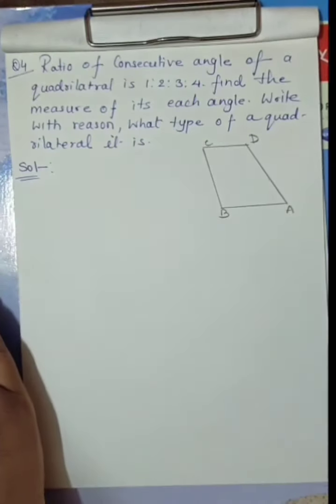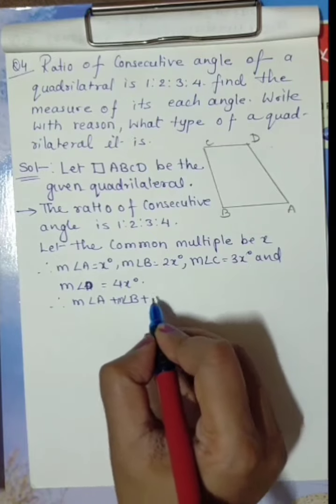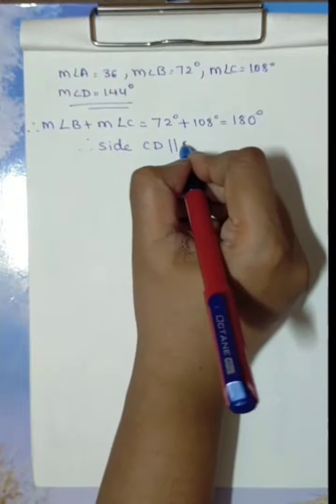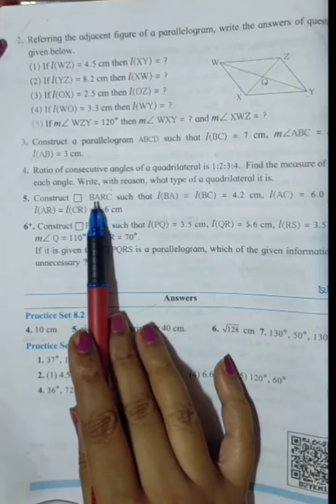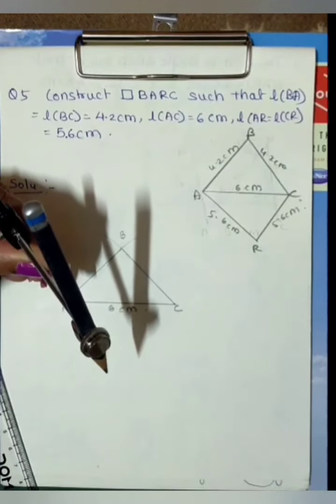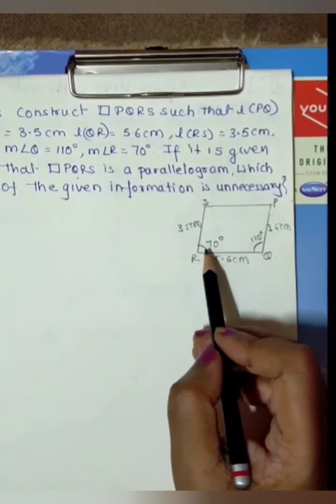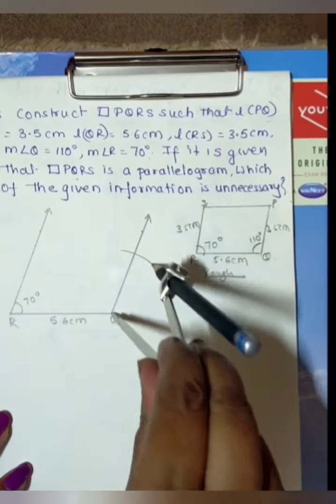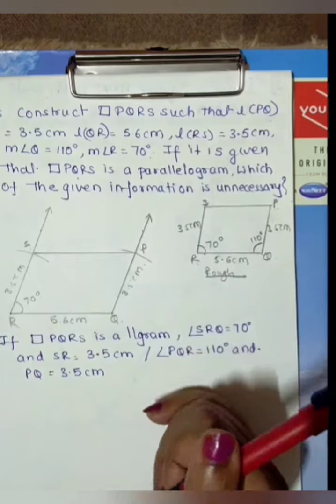Class:8th Maths //Quadrilateral; constructions and Types // practice set.8.3 ( part -2)//MH BOARD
Practice set 8.3// Quadrilateral; Constructions and Types// class:8th //